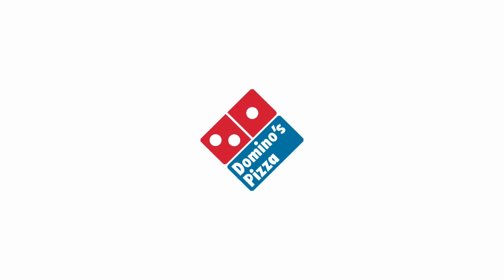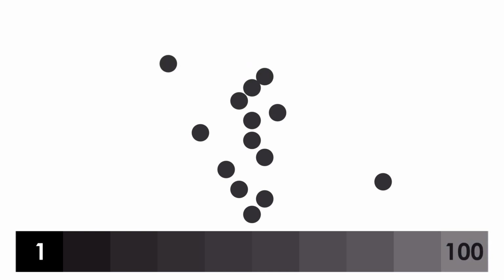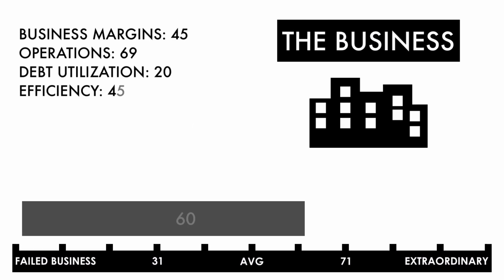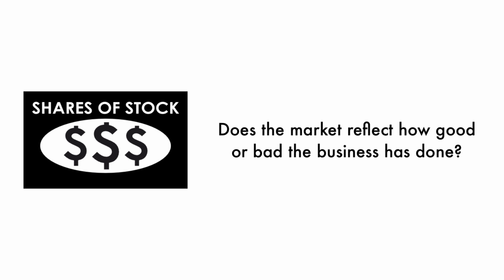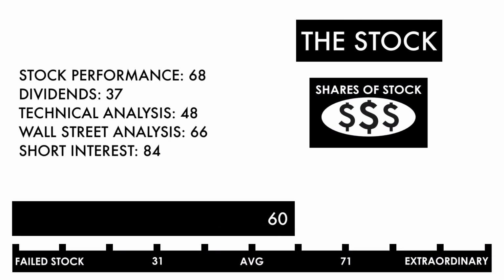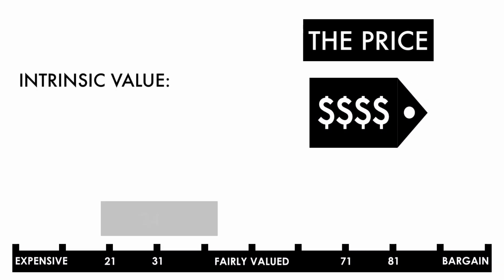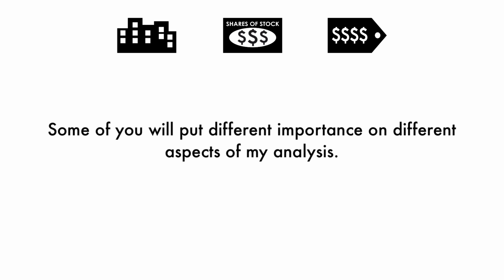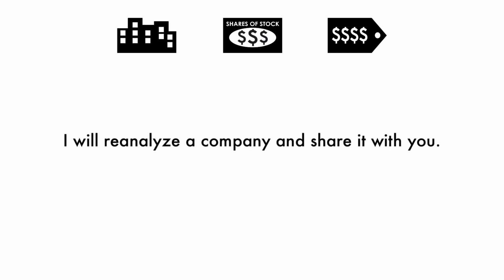Domino's Pizza (DPZ) Stock Analysis: Should You Invest?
We're going to analyze to see whether Domino's Pizza (DPZ)) is a great long-term investment. Let's answer 3 questions in this analysis: 1) Is Domino's a good business? 2) Does Domino's have an attractive stock? 3) What is Domino's fair value price? This is GrowthShares.